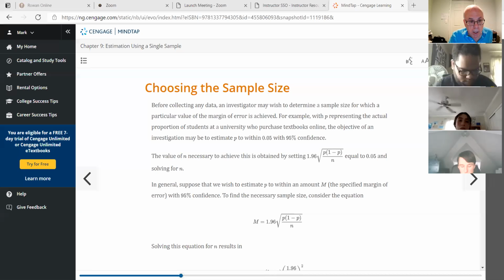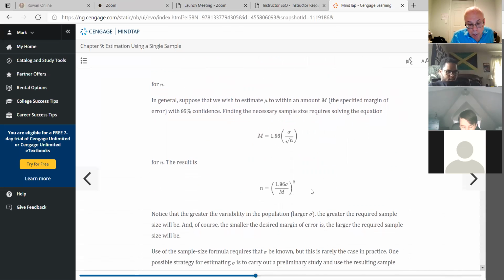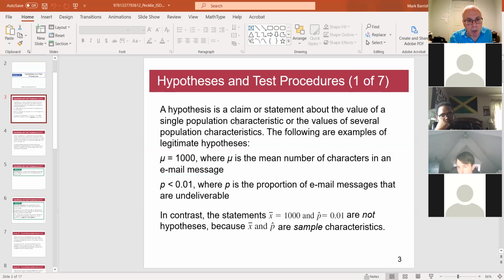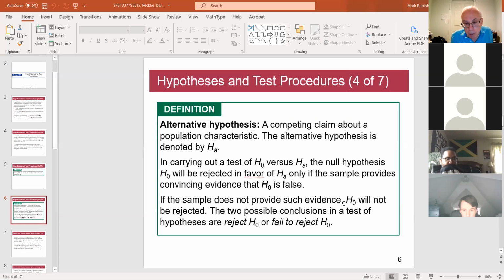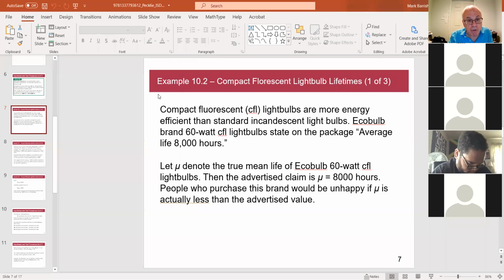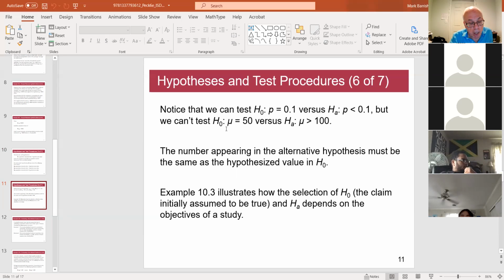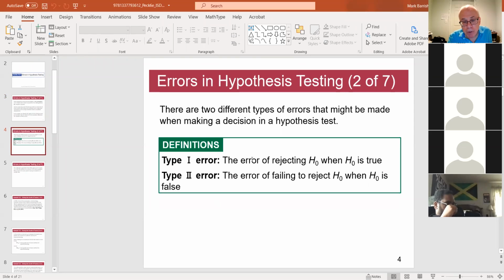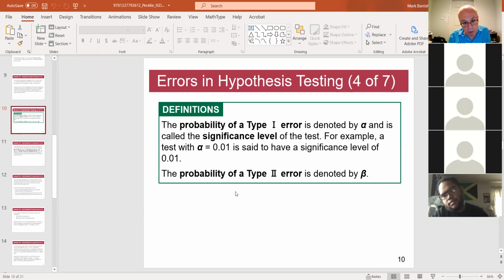Apr 14 Video